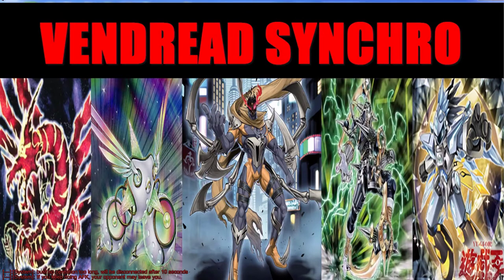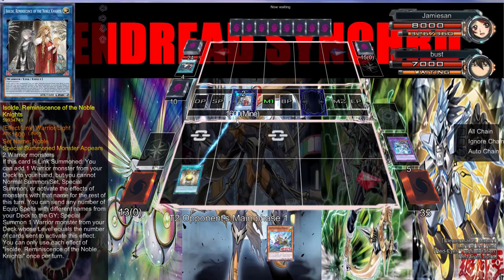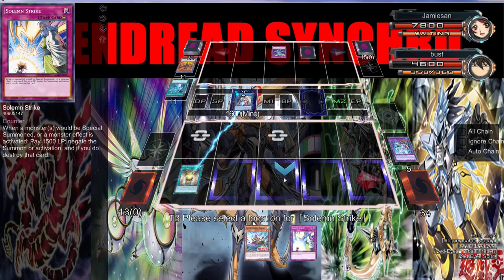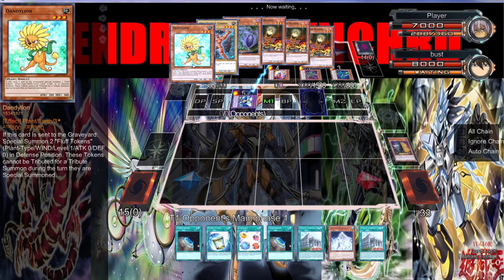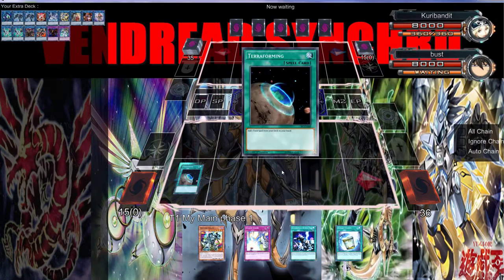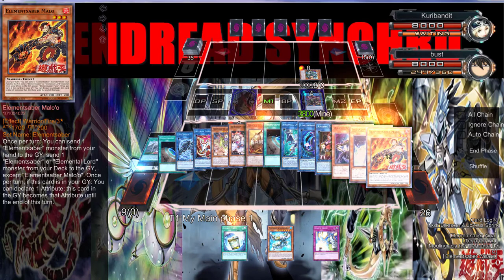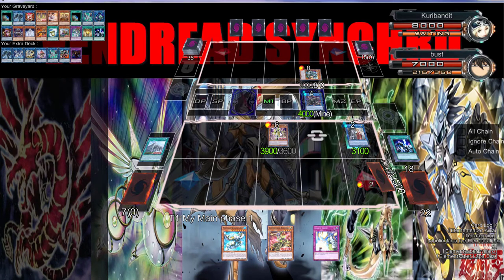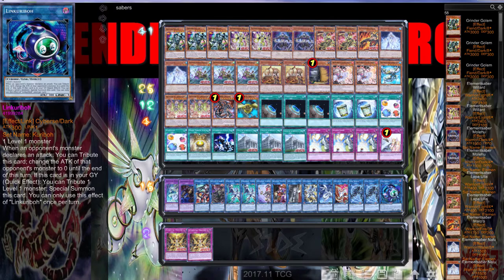YuGiOh Duels - Elementsabers vs Various decks